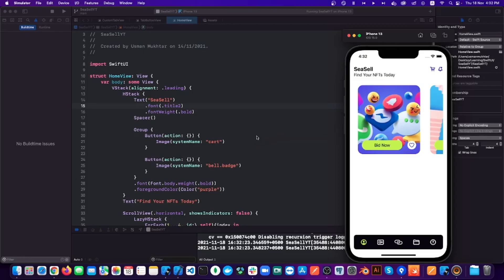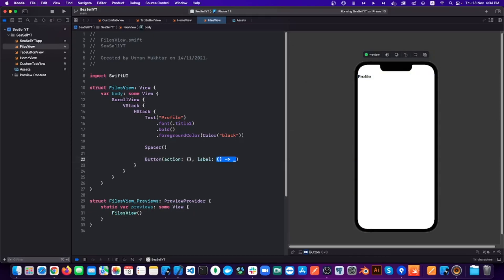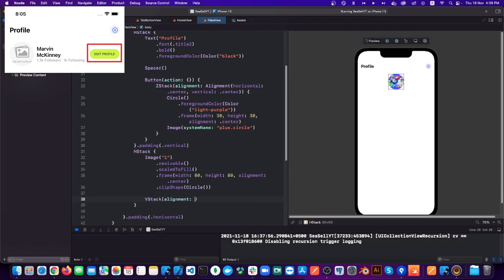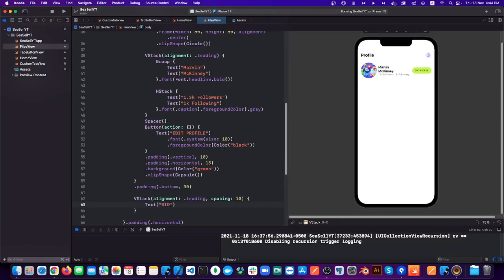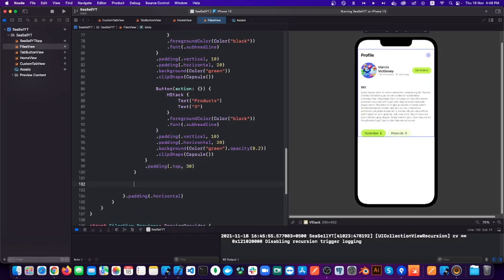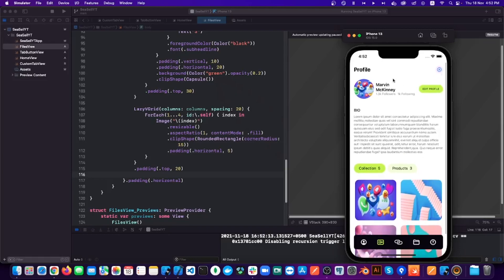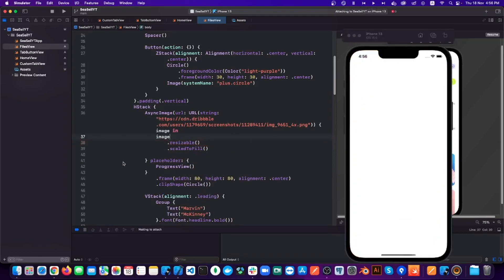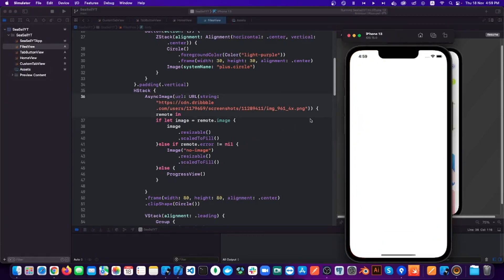Download images from API using AsyncImage | [SwiftUI 3.0]